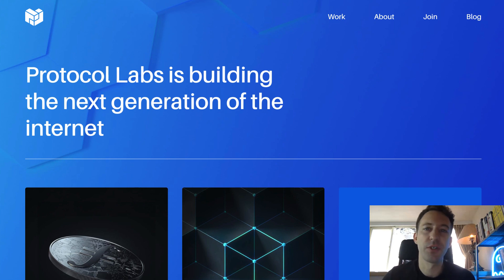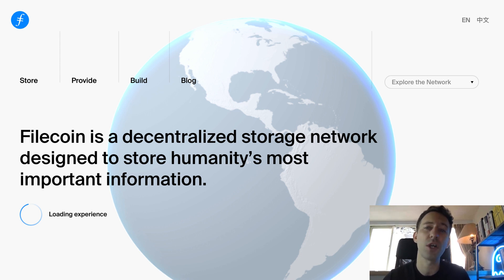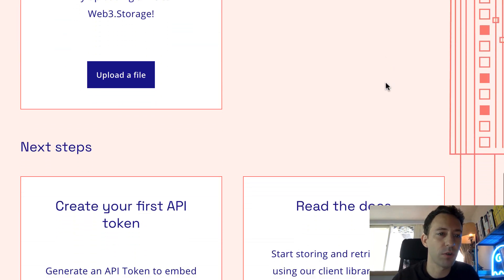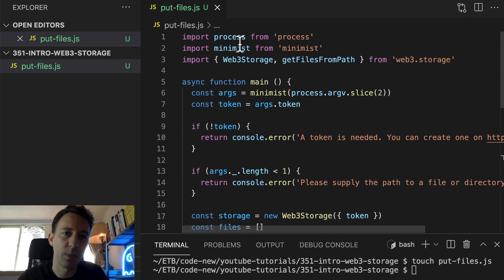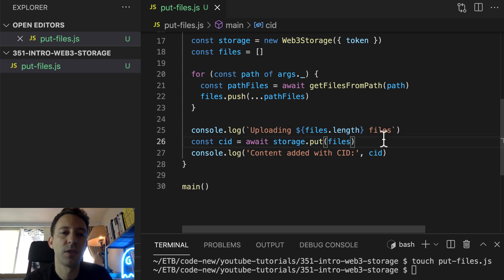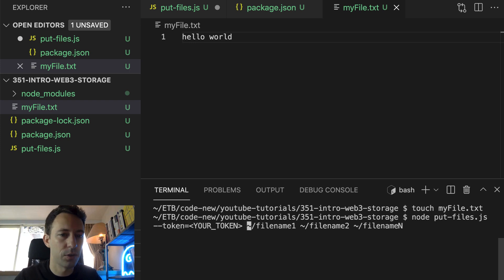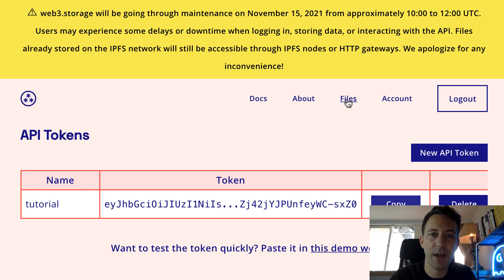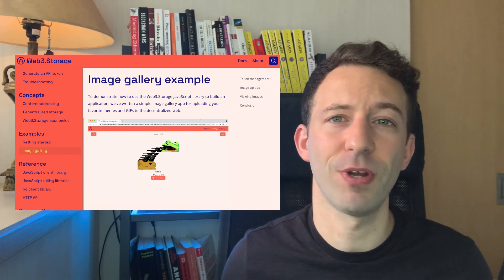Intro to Web3 Storage, the easiest way to use IPFS